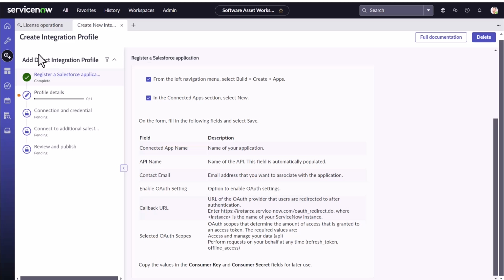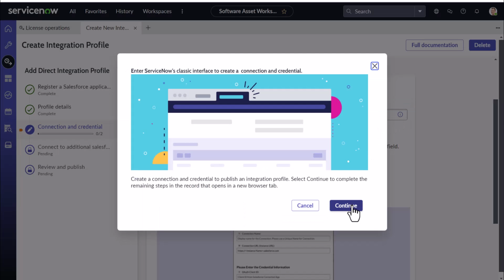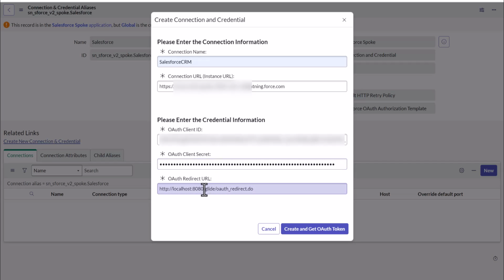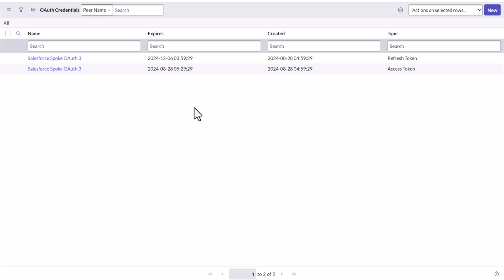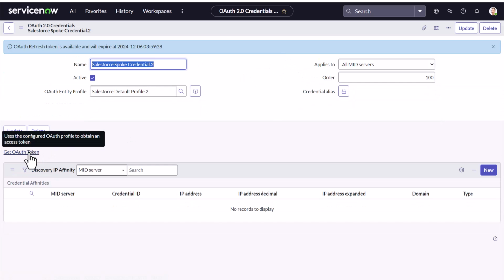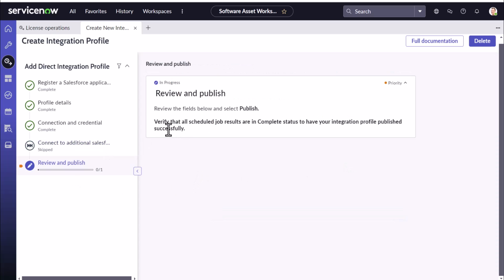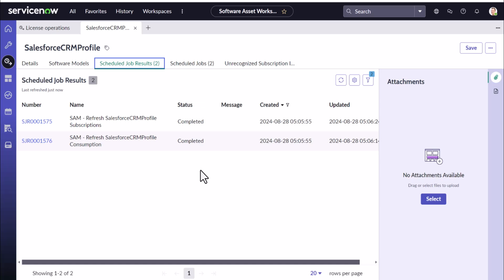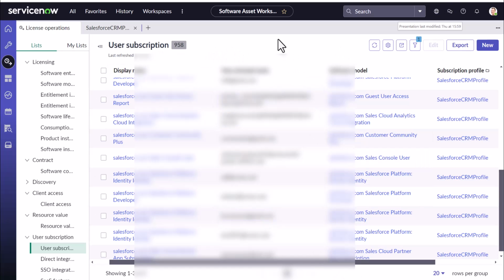Integrating with Salesforce CRM - Create a Salesforce CRM Integration Profile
This video, part 2 of 3,  offers a comprehensive, step-by-step guide for configuring the Software Asset Management (SAM) application with Salesforce Customer Relationship Management (CRM) to effectively load CRM subscriptions and reclaim unused licenses.